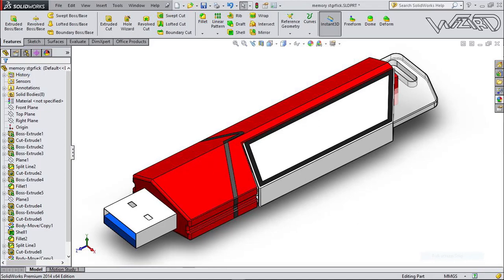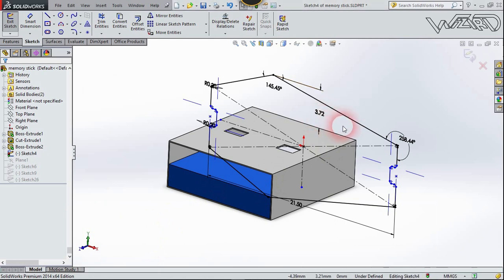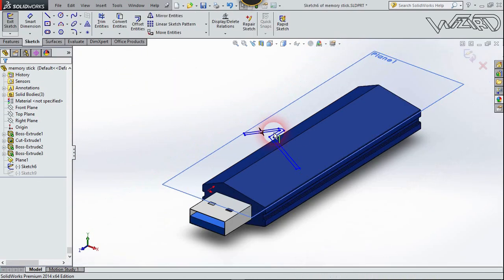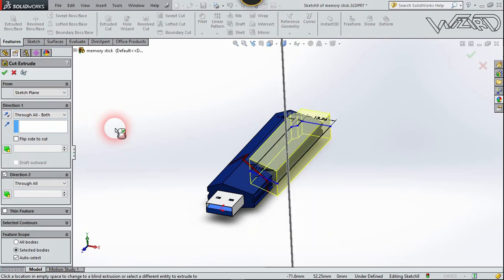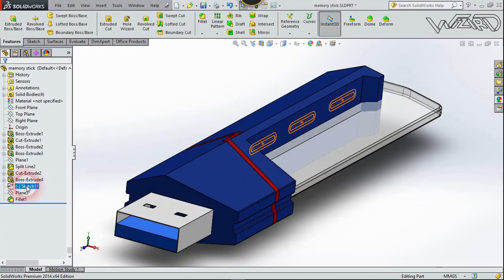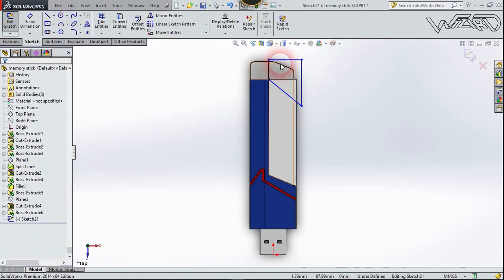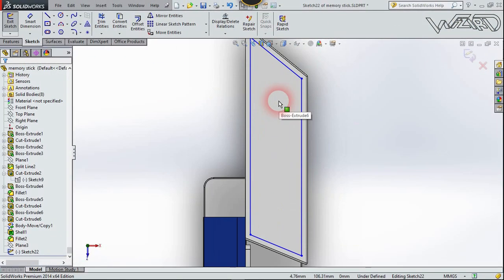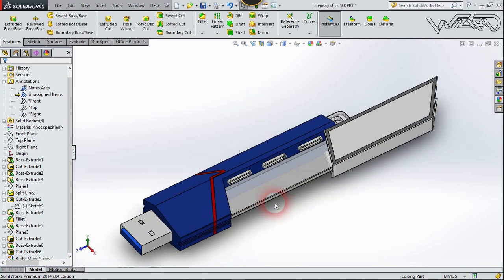How to Design Memory Stick in Solidworks | Solidworks Basic Part Modeling | Solidworks Tutorial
* * * Explained in English Language * * *
Hello Friends !